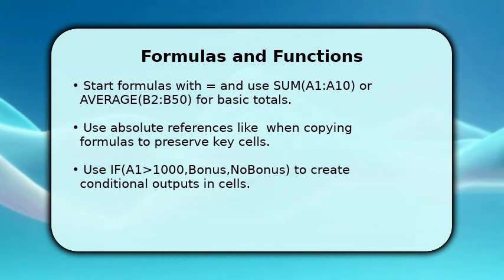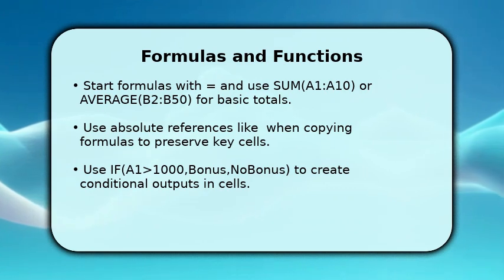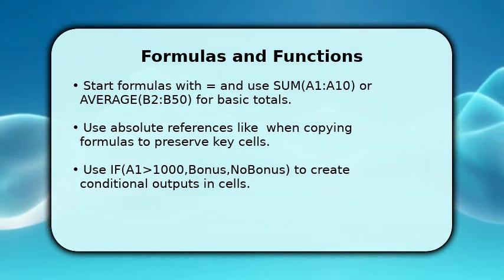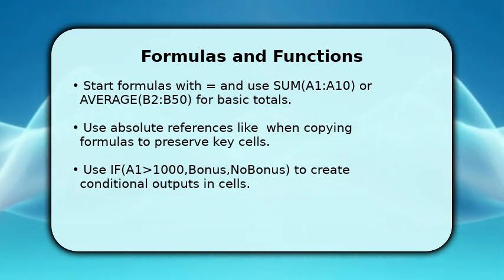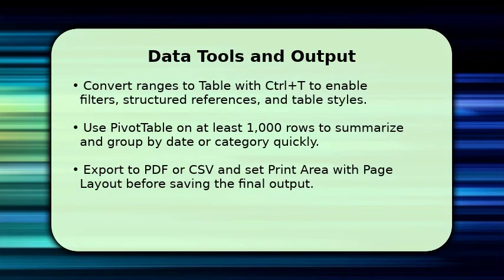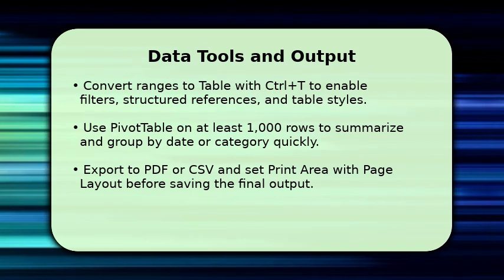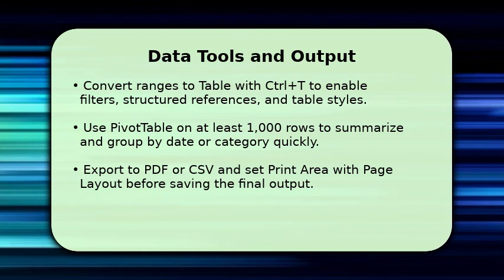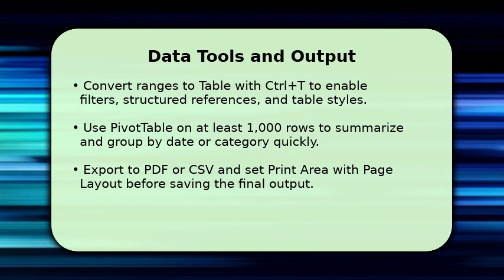How to Use Excel for (updated)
How to Use Excel for (updated) | 🔒 Surfshark VPN Deal — Stay private and secure. $1.99/mo + 3 Months Free ▸

Discover the latest techniques for using Excel efficiently. This video tutorial provides step-bythy methods to streamline your data analysis and financial modeling tasks within Microsoft Excel, ensuring you stay updated with current best practices.